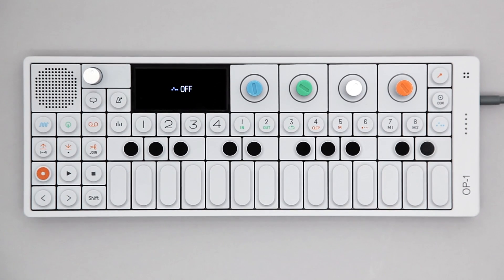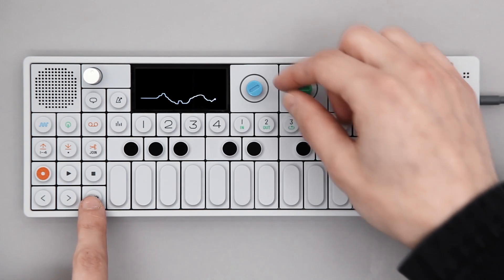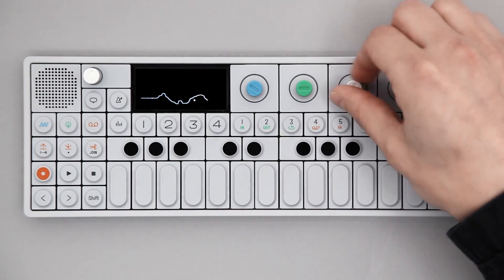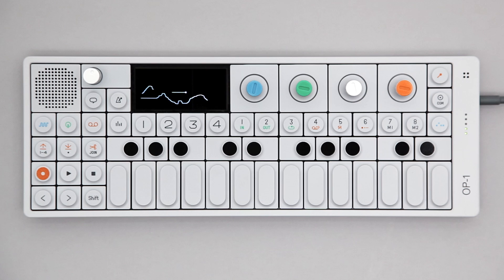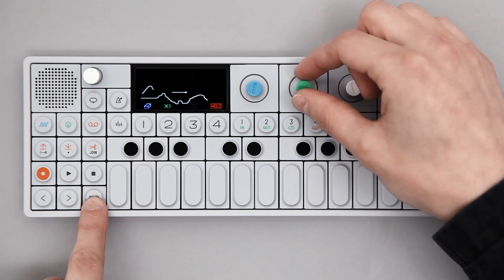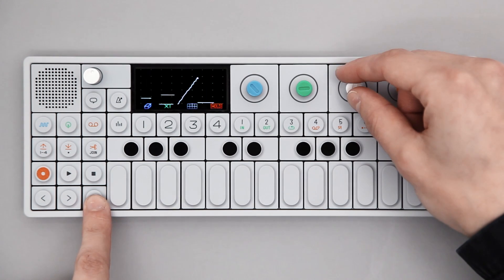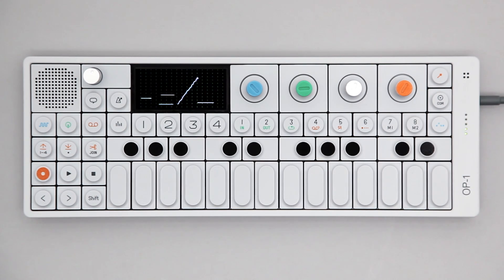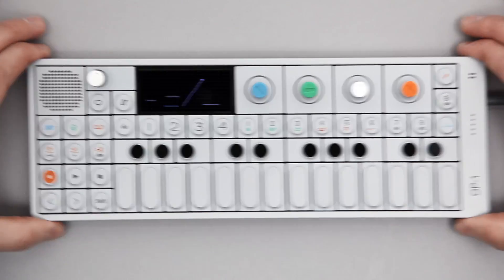OP-1 sketch sequencer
this video is covering the Sketch sequencer on the OP-1 portable synthesizer. it is part of a series of OP-1 training videos.